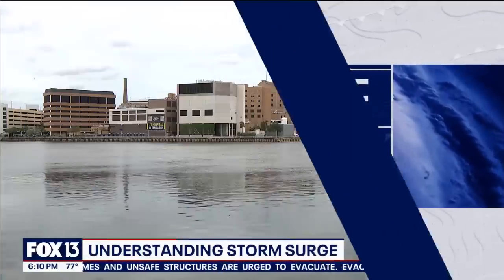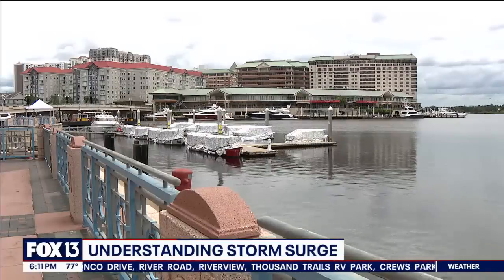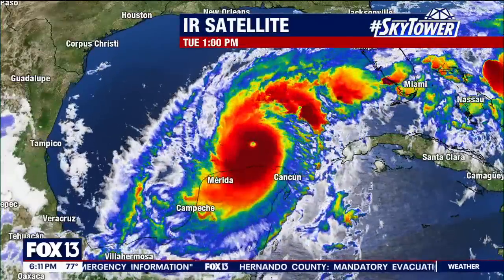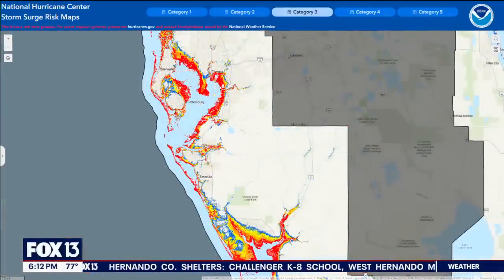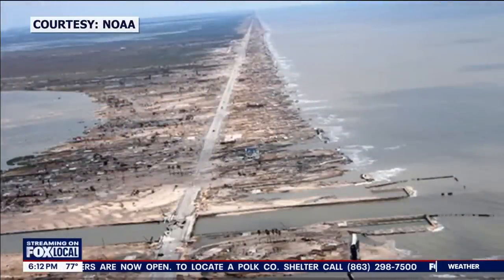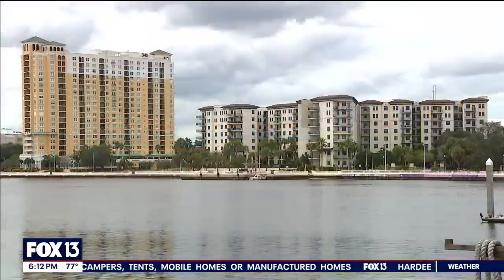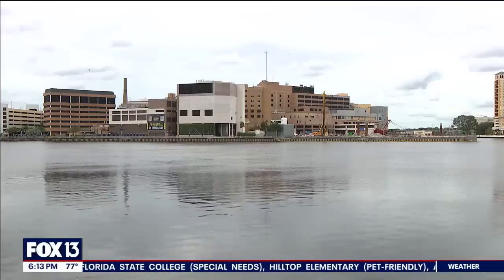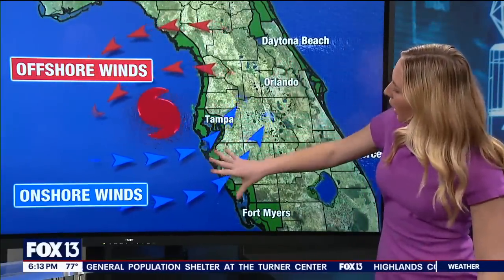Hurricane Milton storm surge projections for Tampa Bay area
Officials in the City of Tampa are bracing for record amounts of storm surge from Hurricane Milton.